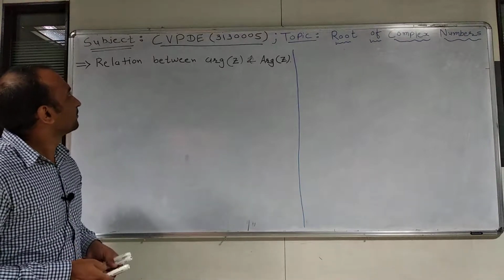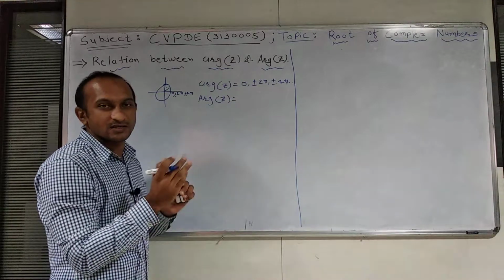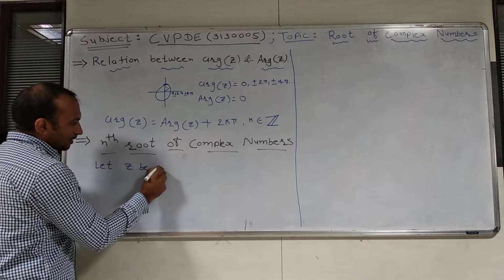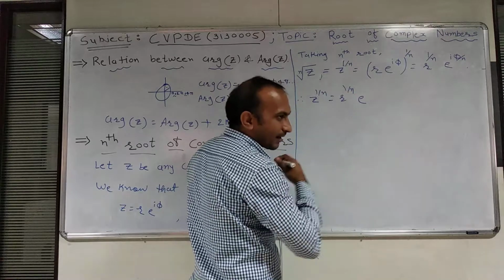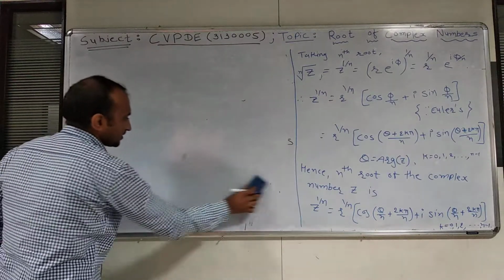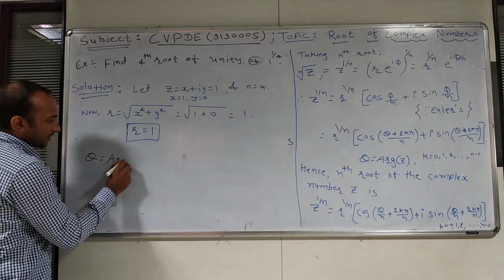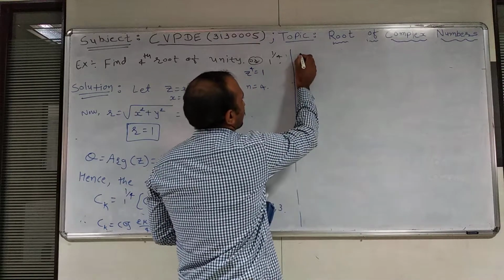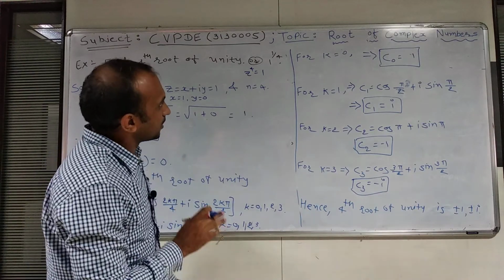ROOT OF COMPLEX NUMBERS ( 3RD SEM DEGREE ENGINEERING, HGCE- VAHELAL)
This video lecture will help Engineering students to understand following topics of Complex Variable & Partial Differential Equation :

- ROOT OF COMPLEX NUMBERS